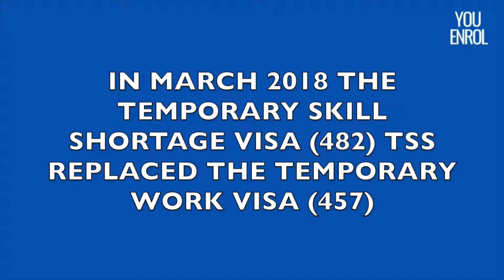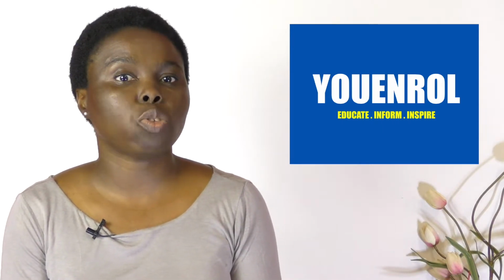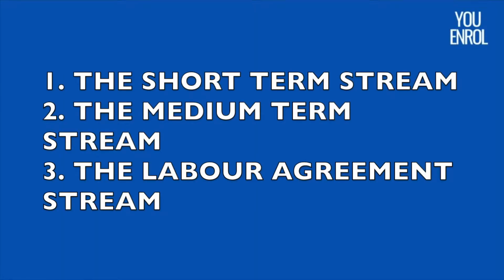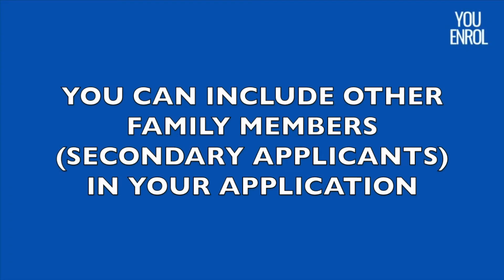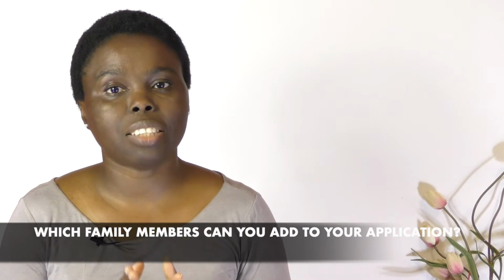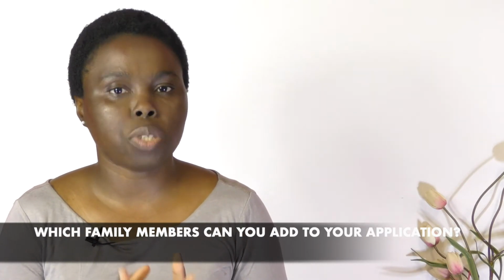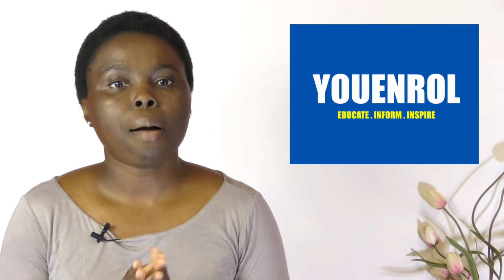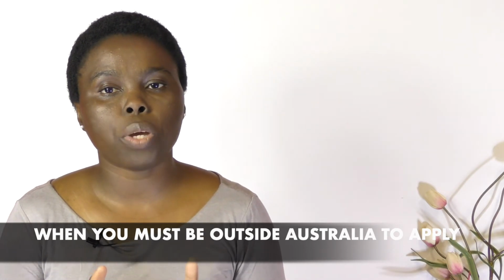TEMPORARY SKILL SHORTAGE (482) VISA - PART 1 - SHORT TERM STREAM | EPISODE 23 | YOUENROL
In March 2018 the Department of Home Affairs introduced the new Temporary Skill Shortage Visa (Subclass 482) to replace the Temporary Work Visa (Subclass 457). This visa, known as the TSS visa, lets employers address labour shortages by bringing genuinely skilled overseas workers if they are unable to source appropriately skilled Australian workers.

While Australian workers still have the priority for filling job roles in Australia, this visa is designed to allow skilled overseas workers to fill skill gaps and address the skills shortage on a temporary basis.
Under this Subclass there are 3 streams:
The Short-Term Stream
The medium term stream
And the labour agreement stream

In this video series, we will look at each TSS visa stream and in this video, we will start by looking at  the short term stream

Hi, I’m Booky Adelaja, I’m the founder of YouEnrol Education and the presenter of YouEnrol’s videos and you’re watching another episode on the YouEnrol channel. On this channel we provide you with all the information you need about studying, living and working in Australia without you having to pay costly consultant fees, no matter where you are in the world. Our mission is to make your life easier by being your go to destination for up to date information about studying, living and working in Australia.

With the short term TSS visa, you can
• work in Australia for up to 2 years for your sponsor or work in Australia for up to 4 years if an International Trade Obligation or ITO applies
• you can study but you won’t receive government assistance
• you can travel to and from Australia as many times as you want while the visa is valid
• if eligible, you can apply for permanent residence
For this stream of the visa, you must be sponsored to work in an occupation listed on the  Short term Skilled Occupation List (STSOL).
Your visa will come with conditions attached to it. To see your conditions refer to your visa grant letter or use the Visa Entitlement Verification Online page VEVO.

To work out what your visa will cost use the Visa Pricing Estimator on the department of home affairs website. Do note that the estimator does not take into account the other costs.

So how long can you stay on this visa?
This is a temporary visa and you can stay in Australia for the period of time your employer nominates you for.  This will be:
• up to 2 years in most cases or
• it could be up to 4 years if an international trade obligation or ITO applies but the maximum length will depend on the actual ITO relevant to your circumstances
Broadly, an ITO applies if:
• you are an intra-corporate transferee:
o and your company is based in a World Trade Organization Member country or territory
o and you are an Executive or Senior Manager occupation
o and you are from a WTO Member country or territory, or
• you are a citizen or national of China and an intra-corporate transferee, an independent executive or contractual service supplier, or
• you are an intra-corporate transferee from a Singapore based company and a Singapore citizen or  permanent resident, or
• you are an intra-corporate transferee from a Thailand based company and a Thai citizen                                                          or national, or
• if your Thailand based business wants to start a business in Australia:
o you are an Executive or Senior Manager occupation
o you are a Thai citizen/national
• you are a contractual service supplier and you are a Thai citizen or national

If your visa is expiring and you want to stay in Australia to work for your existing employer:
• your employer will need to submit a new nomination
• you must apply for a new visa.
Your employer may be able to sponsor you for permanent residence through the:
• Employer Nomination Scheme which is subclass 186 or
You might also be eligible for other skilled work visas. So use the department’s visa finder to find out options for work.

You can include other family members called ‘secondary applicants’ in your visa application. The family members you can add will depend on whether you currently hold a subclass 457 or a TSS visa.
If you have not previously held a subclass 457 or TSS visa, the secondary applicants you can include in your visa application are those who are members of your family unit.